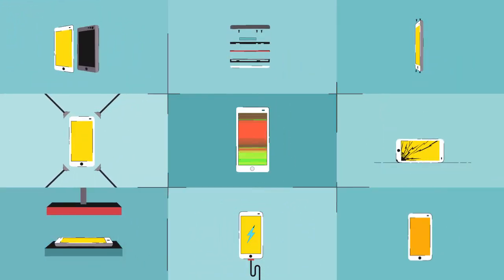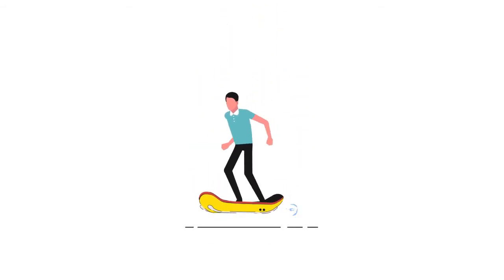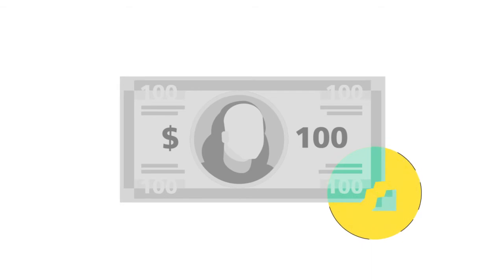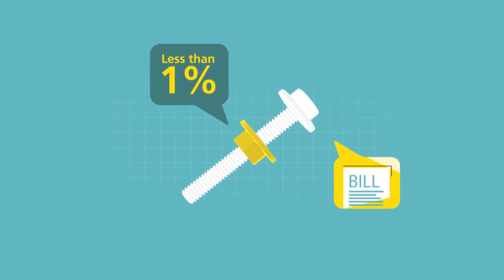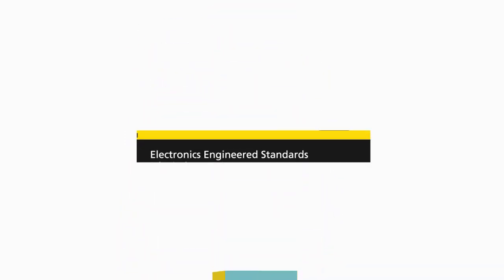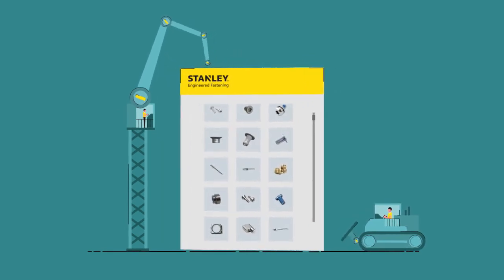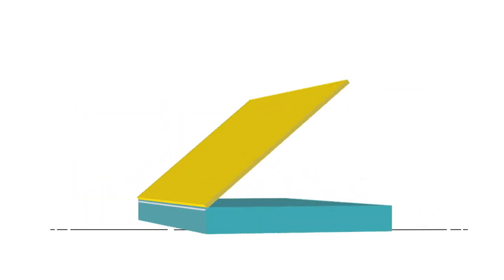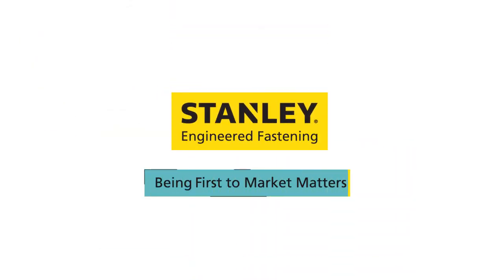Stanley - Premium Explainer Video (2.5D & 3D)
Title : Being First to Market Matters
Client : Stanley Black & Decker, Inc.

STANLEY Engineered Fastening is a STANLEY Black & Decker Inc. Company, with presence in a number of locations worldwide. For more than 40 years, Stanley Engineered Fastening has been revolutionizing fastening and assembly technologies for a variety of industries.